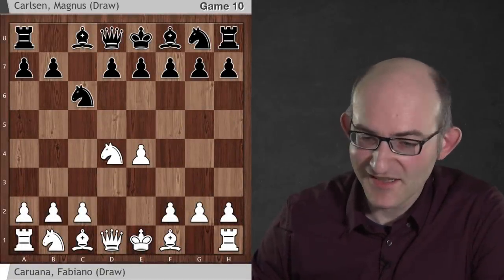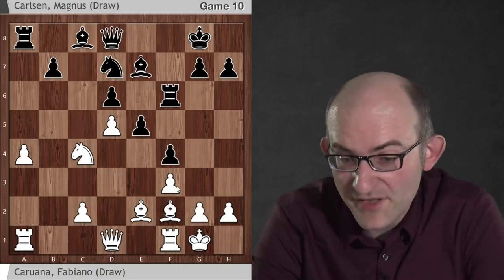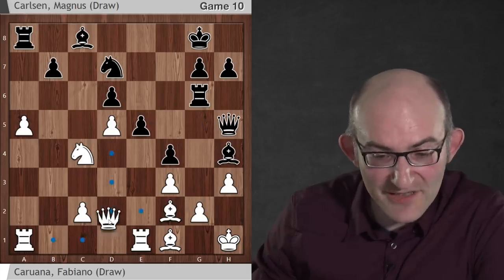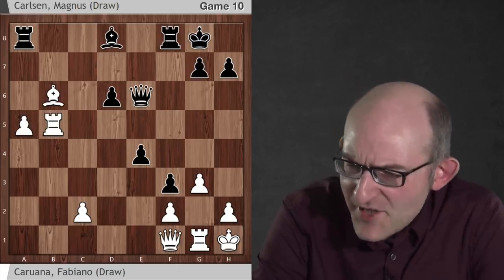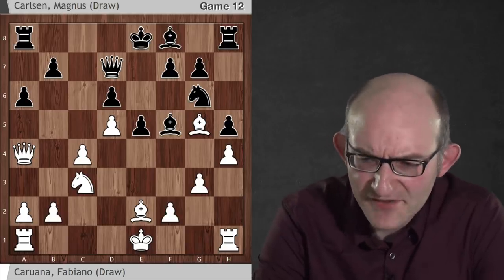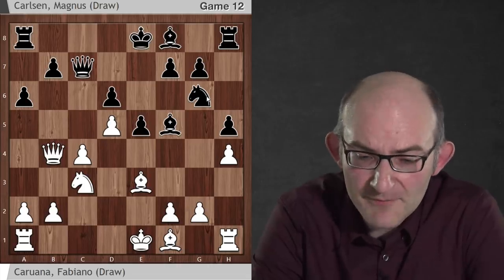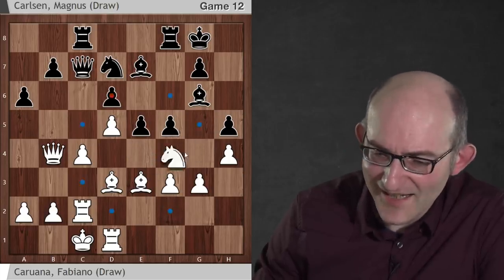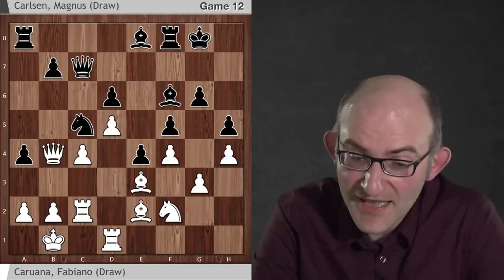DeepMind's AlphaZero on Carlsen-Caruana Games 10 & 12 (Sveshnikov Sicilian)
2-time British Chess Champion Matthew Sadler uses DeepMind's AlphaZero to analyse Games 10 & 12 (the Sveshnikov Sicilian) of the 2018 World Chess Championship between Magnus Carlsen and Fabiano Caruana.

Matthew analysed the games together with Women's International Master Natasha Regan, his co-author for an upcoming book on AlphaZero’s approach to chess: Game Changer

Chess24 is working with Matthew and Natasha to share World Championship game insights from AlphaZero with the chess community. We’re happy to have the opportunity to share this during one of the most exciting points in the year for all chess fans.

With thanks to DeepMind for their support.